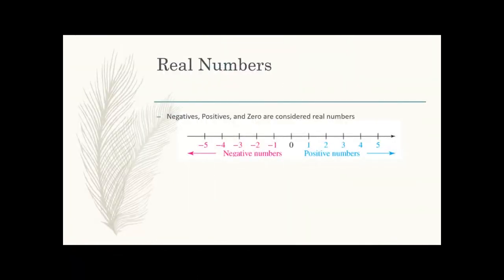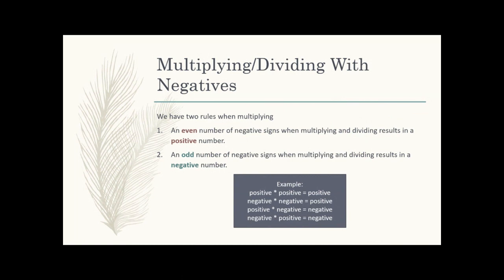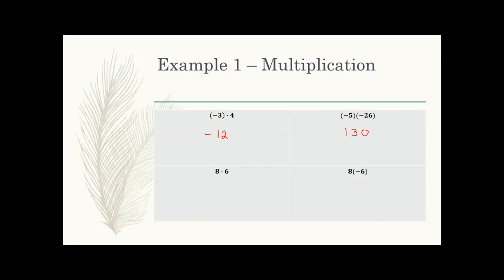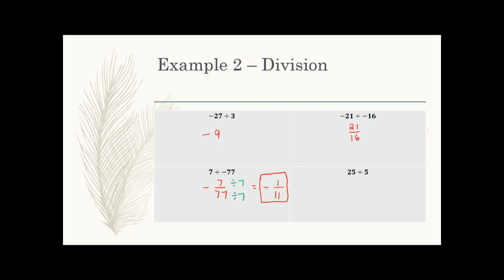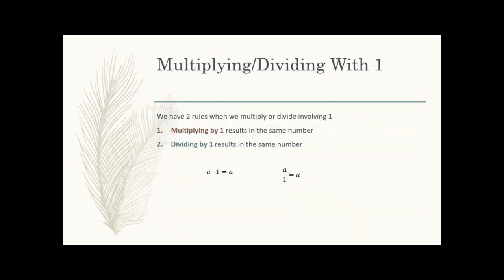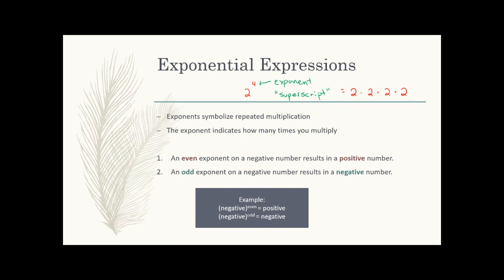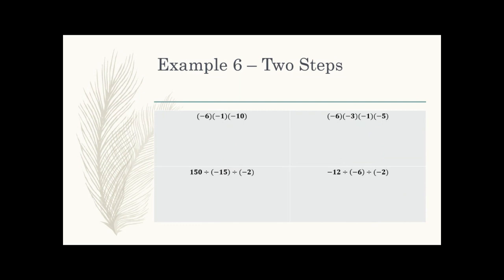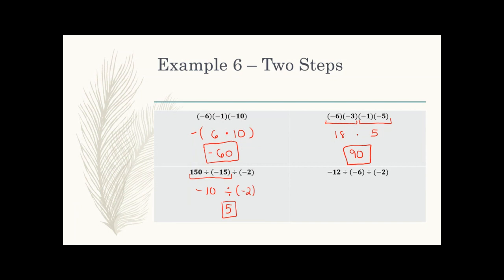MA104 1.6 Multiplying and Dividing Real Numbers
-- Definitions of a real number, multiplication, division
-- Multiplying and Dividing with Negatives, Zero, and One
-- Exponents and Negatives, Zero, and One

There are plenty of examples in this video!